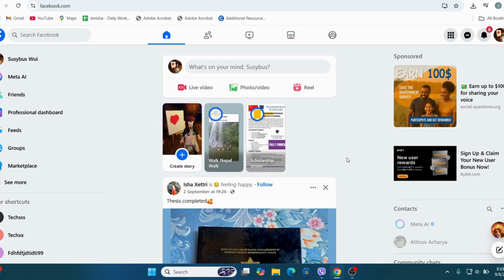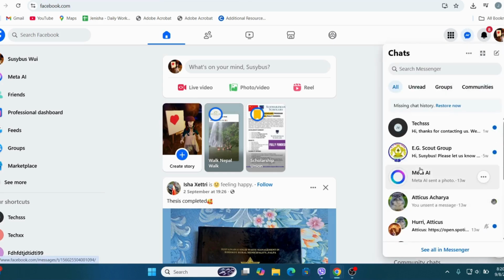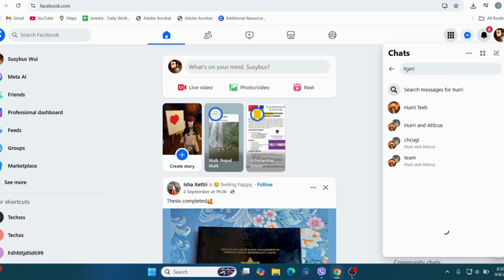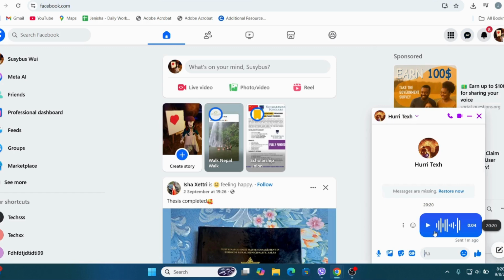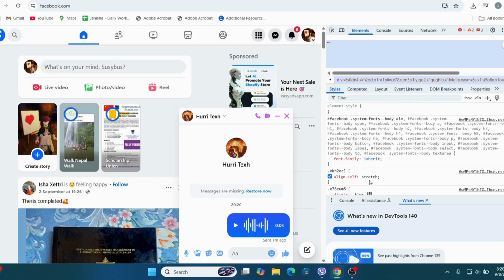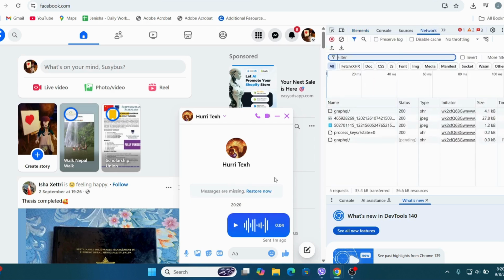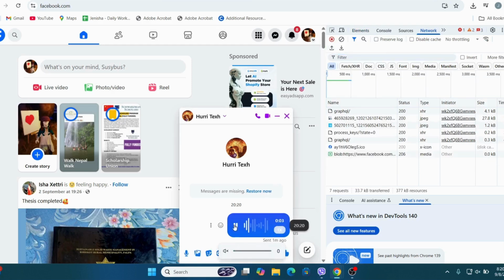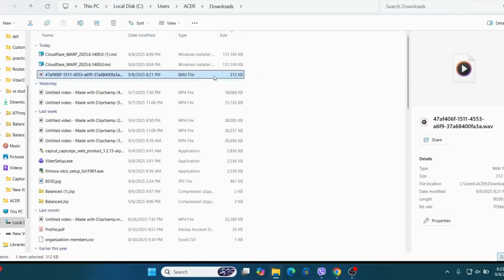How To Download Voice Message From Messenger On Your Laptop Computer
How To Download Voice Message From Messenger On Your Laptop Computer (2025)! Want to save a voice message from Facebook Messenger directly to your laptop? This video will guide you through the steps on how to download voice message from Messenger on your laptop computer quickly and easily. Whether you're asking, "How do I download a voice message from Messenger?" or need help saving Messenger audio files, this tutorial has you covered. Learn the steps to access, download, and store your Messenger voice messages safely. Watch now to see how you can download voice message from Messenger on your laptop computer today!

Timestamps:

00:00 How To Download Voice Message From Messenger On Your Laptop Computer
00:10 How Do I Download A Voice Message From Messenger?